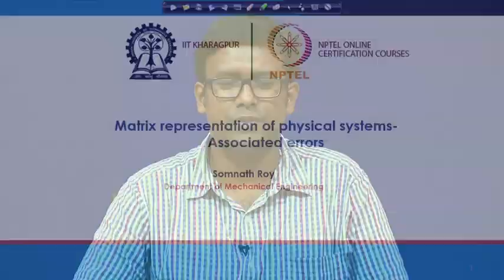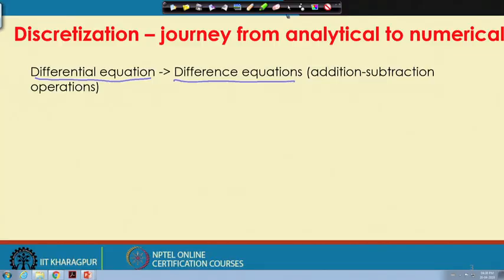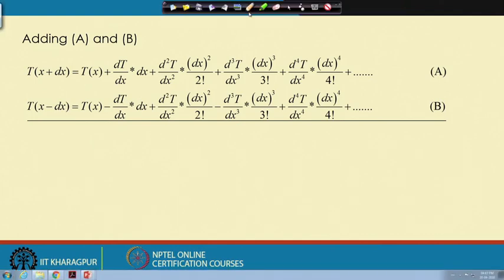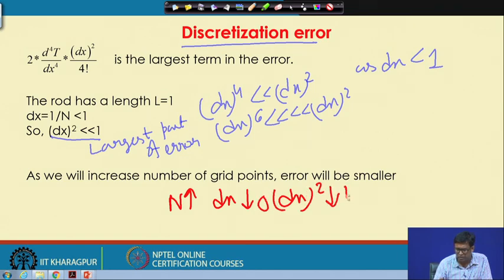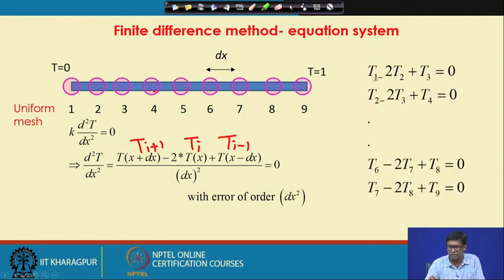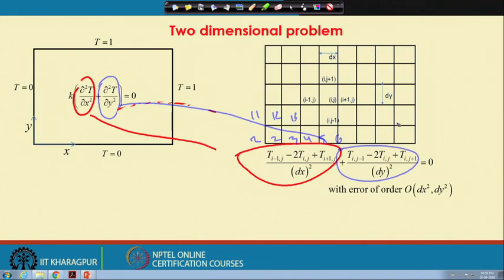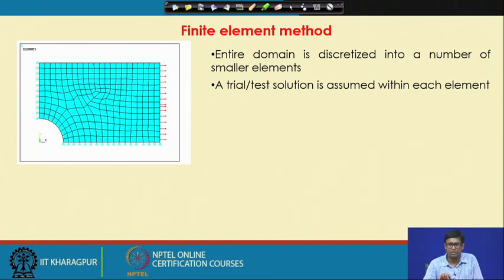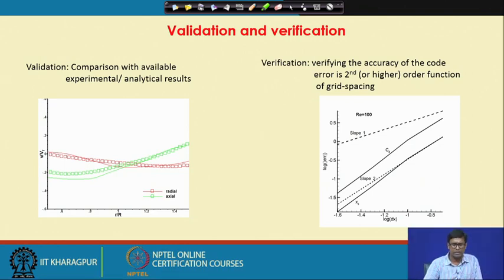Lecture 10: Representation of Physical Systems as Matrix Equations